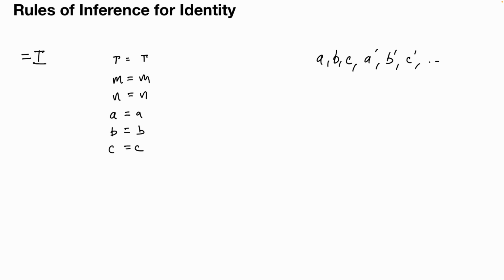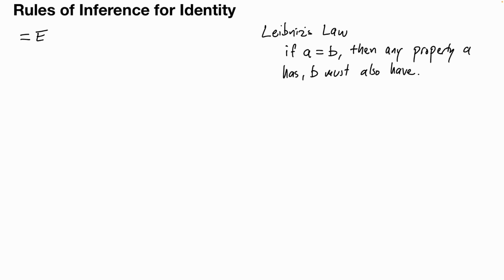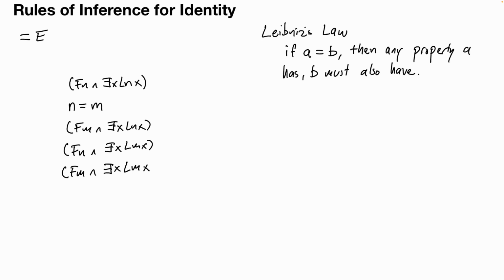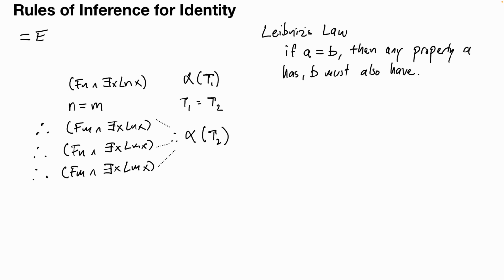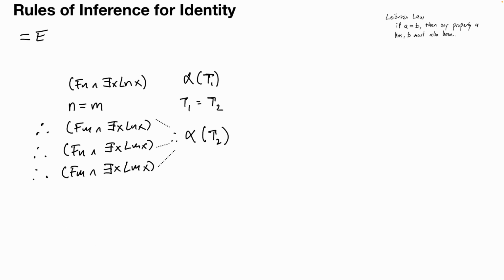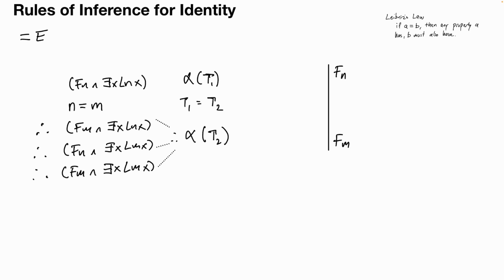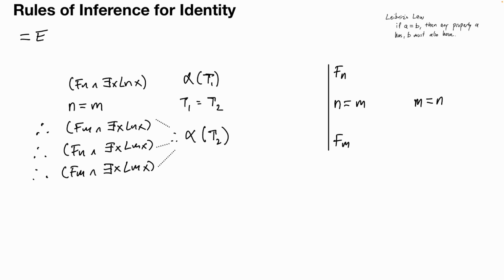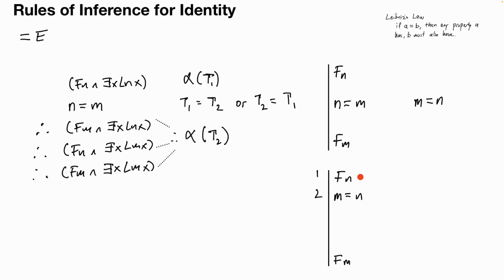Rules of Inference for Identity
I go over the identity introduction rule and the identity elimination rule.